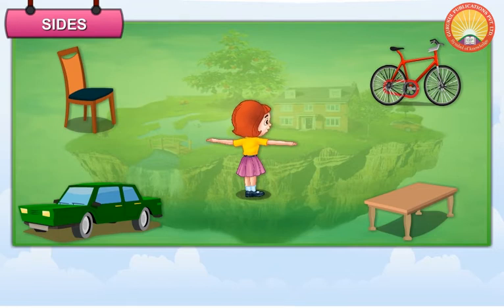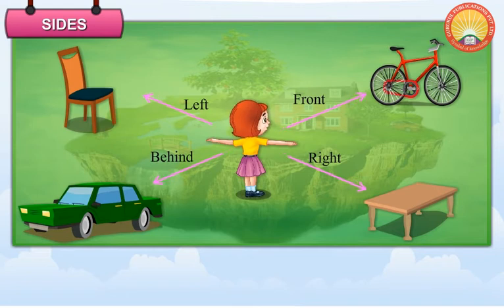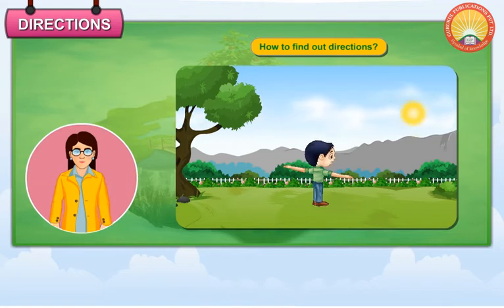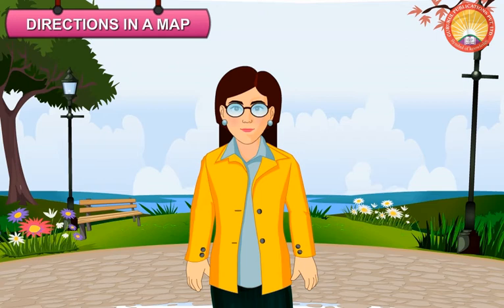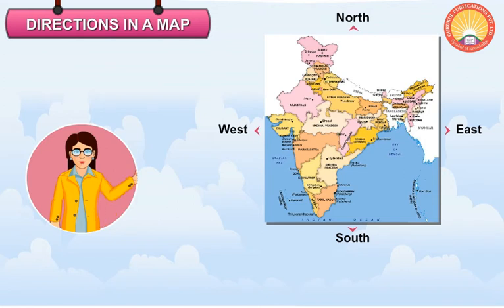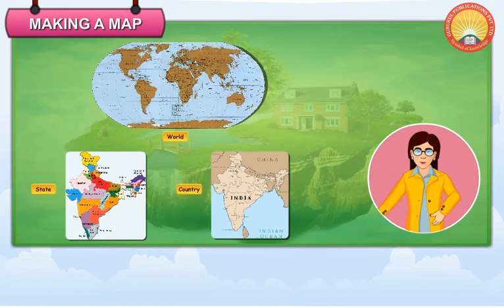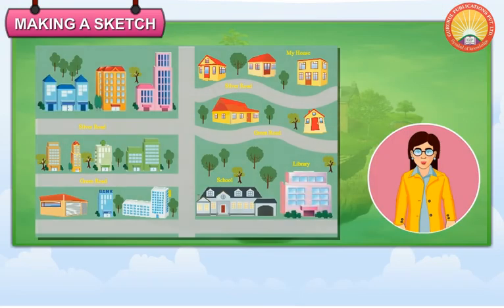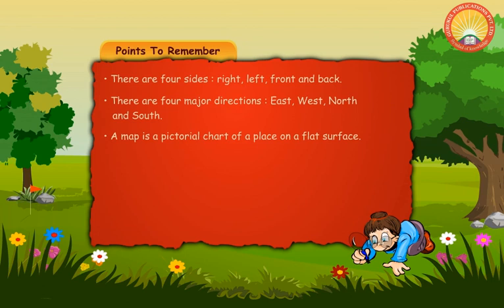Mapping our Neighbourhood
Environmental studies Evs Book Three